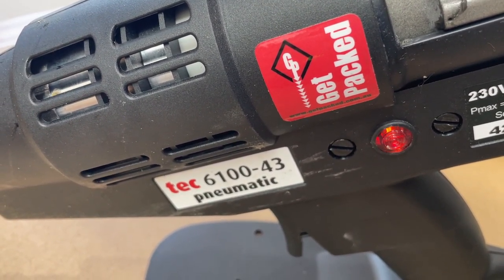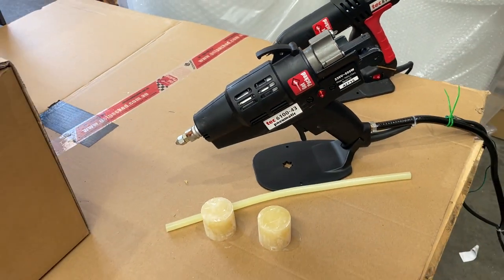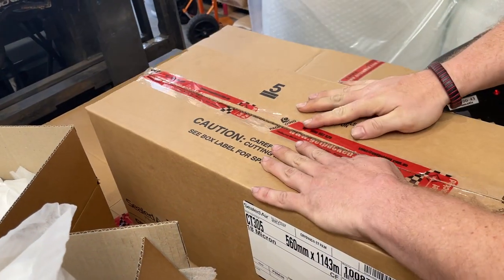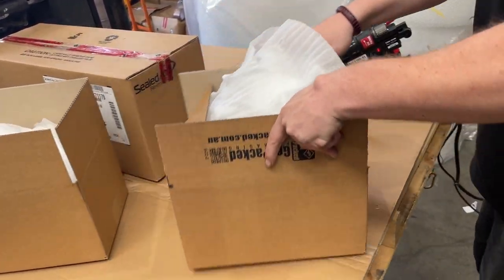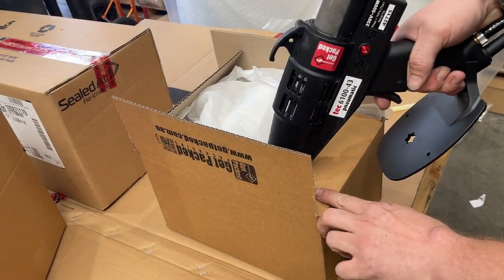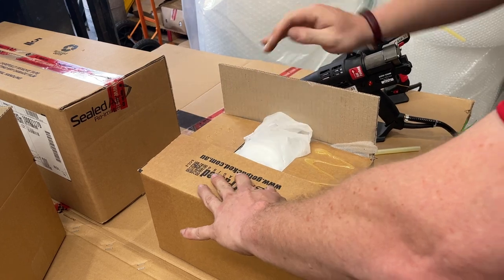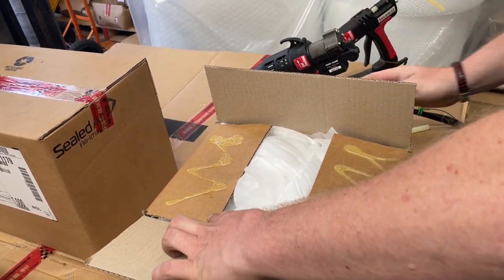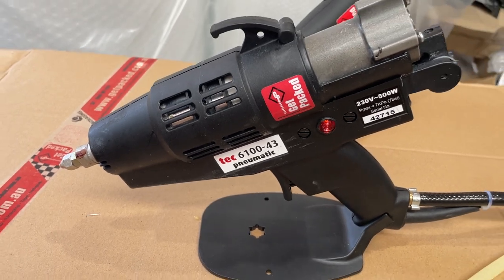TEC 6100-43 Pneumatic Hot Glue Gun with 43mm glue slugs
The high output  TEC 6100 Pneumatic Hot Glue gun use 43mm Glue Slugs